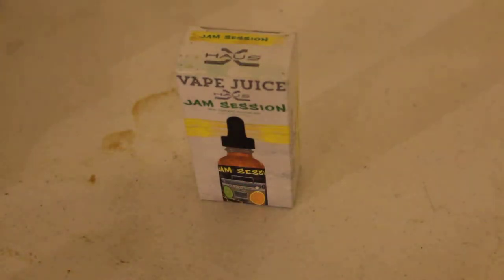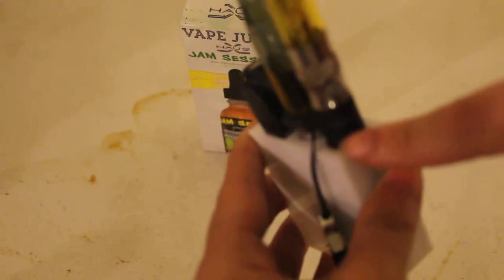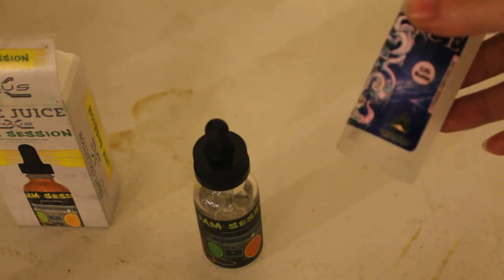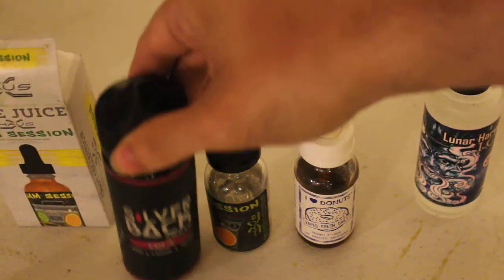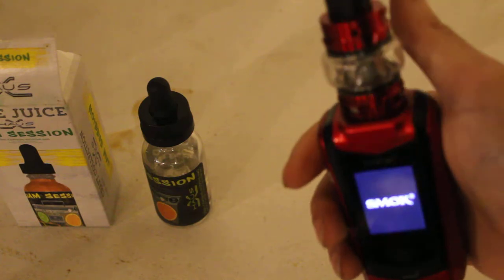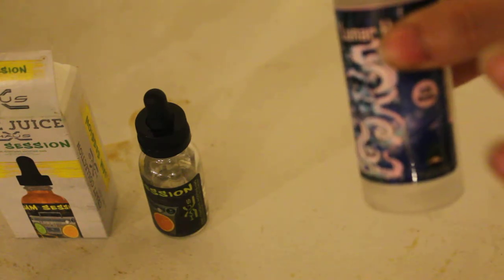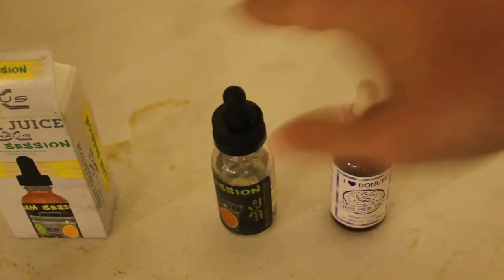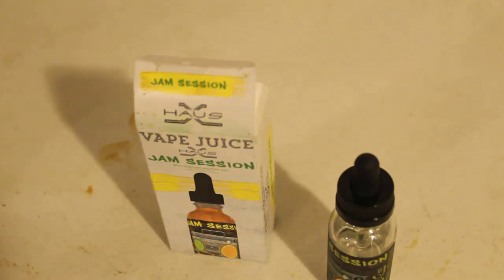UNBOXiNG REViEW OF HAUS CRAFT COLLECTiON JAM SESSiON VAPE JUiCE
UNBOXiNG REViEW OF HAUS CRAFT COLLECTiON JAM SESSiON VAPE JUiCE. 30ml vape juice by Haus Vape Juice.  About Haus Vape Juice Jam Session

Take your standard limeade recipe and turn it up to eleven with Jam Session by Haus Vape Juice. Freshly picked cherries and juicy orange stirred into a refreshing bowl of limeade make Jam Session the perfect summertime vape juice.

Vape juices from Haus Vape Juice are made with a 60% VG, 40% PG formulation that is the ideal blend for great cloud production and flavor. All of Haus Vape Juice juices are available in 30ml bottles with a 4mg nicotine strength.
    Available in 4mg (0.4%) nicotine strength
    60% VG, 40% PG formulation
    Made in the USA
    Flavor profile: Orange-cherry limeade